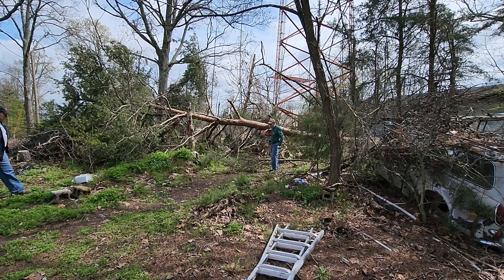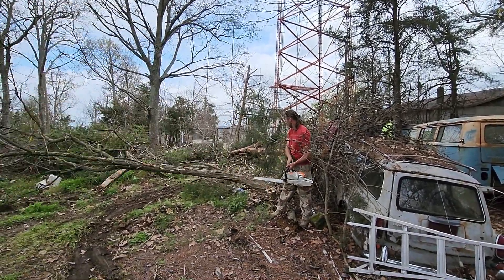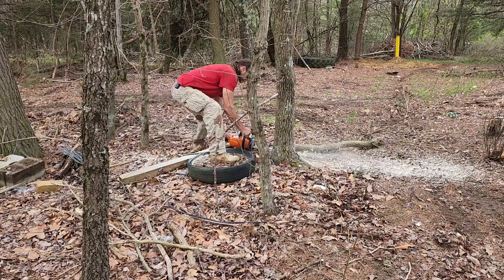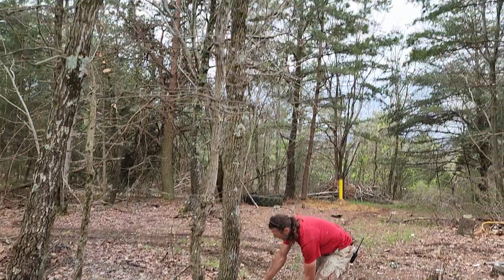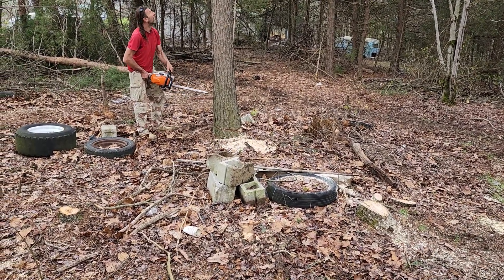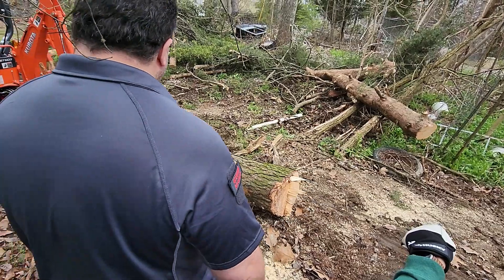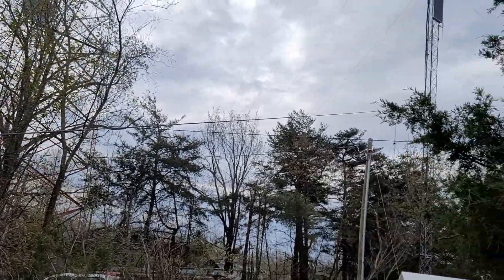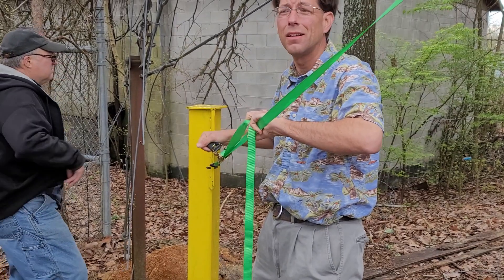LCARA HAM Radio: Repeater Tower Distaster...Averted????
We've had great turn-out for these emergency repair work days at our secondary repeater site!  Let's catch up on what we've done on the last couple of work days to save our tower!

Echolink - AC4DM-R

Kentucky DStar Net:
Reflector 056B

Repeaters:
2M - 146.880 PL Tone 77Hz
70CM - 443.600 PL Tone 100Hz